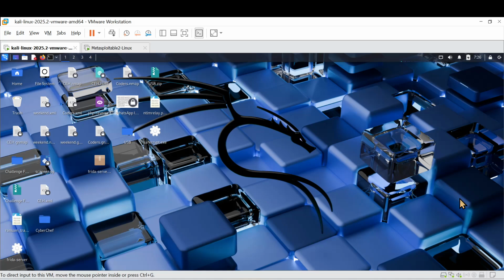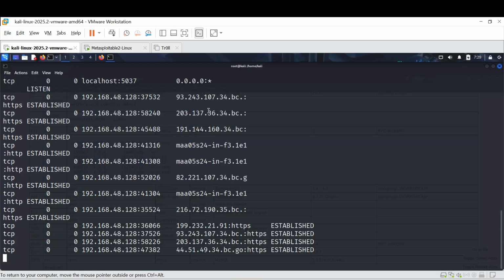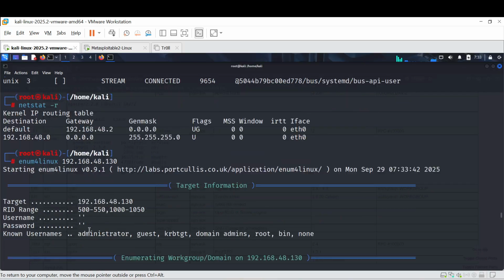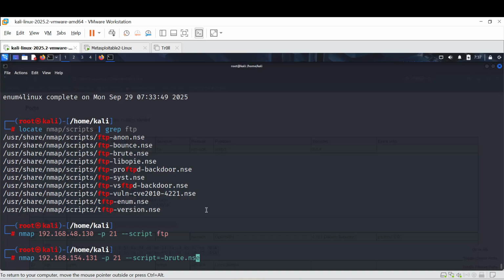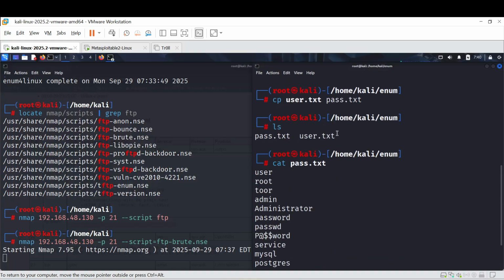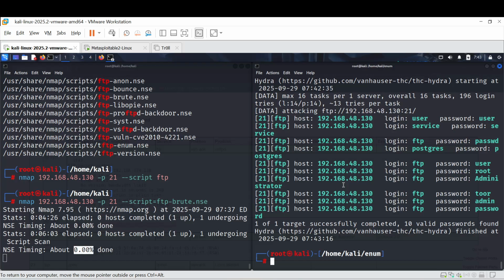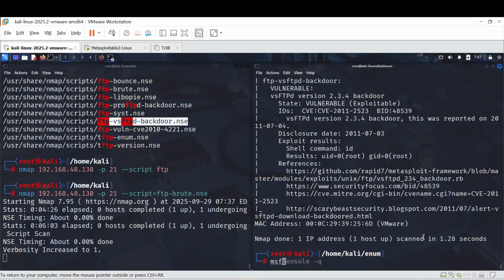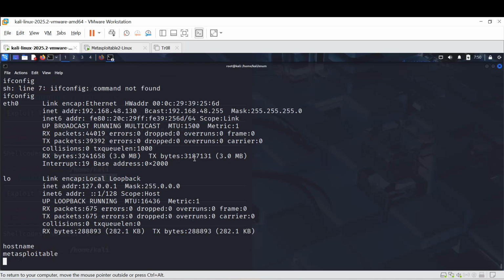Enumeration | Ethical Hacking Tutorial | Module 4: Part 1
In this video, we dive deep into Enumeration, one of the most crucial phases in ethical hacking and penetration testing. Learn how attackers gather detailed information about target systems, users, and network resources — and how ethical hackers can use these insights to strengthen cybersecurity defenses.

💡 Topics Covered:

What is Enumeration?

Difference between Scanning and Enumeration

Common Enumeration Techniques

Tools used for Enumeration

Whether you’re preparing for the certification exam or building your cybersecurity career, this session will give you a solid understanding of how Enumeration works and why it’s so important in ethical hacking.

🎯 Ideal For:

Cybersecurity Enthusiasts

Network Administrators

📚 Don’t miss:
Watch the full Training Series – step-by-step videos covering all modules of Ethical Hacker .